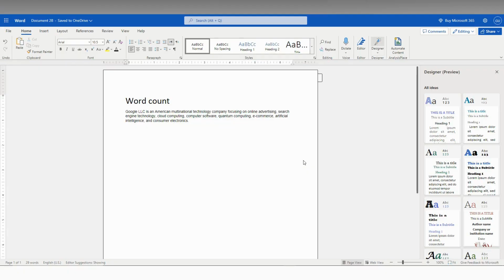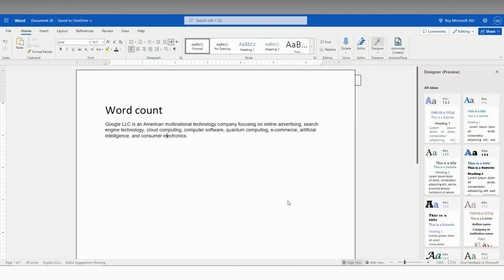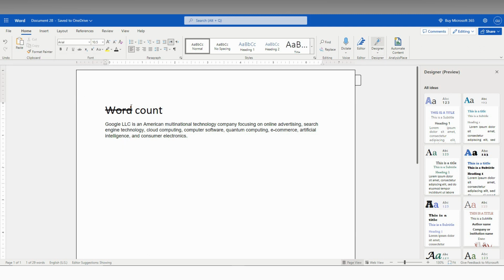How to use strikethrough format in ms office word web